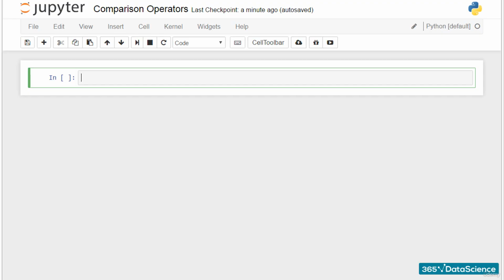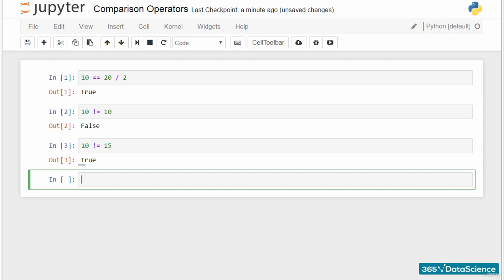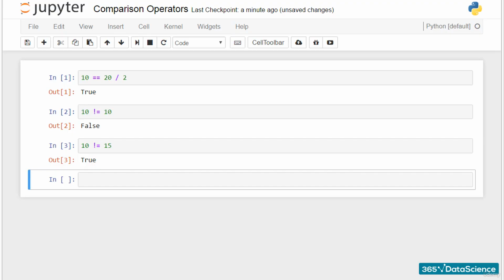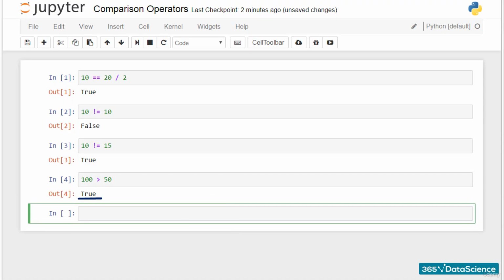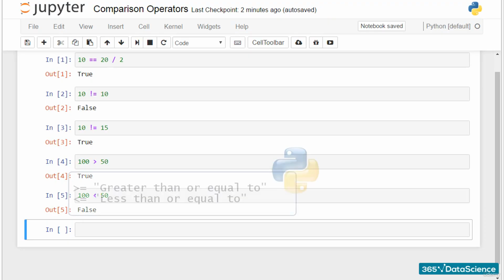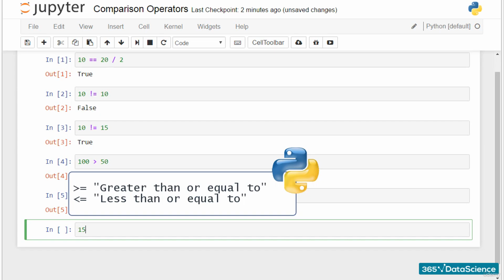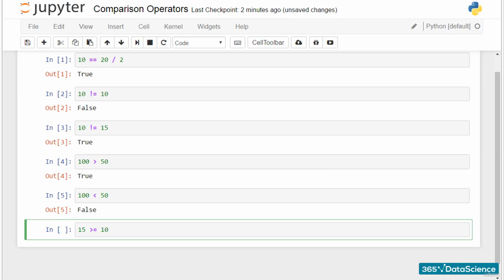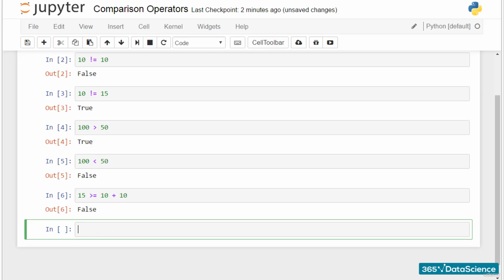63 Operators Comparison Operators